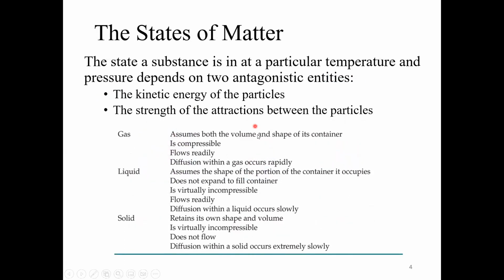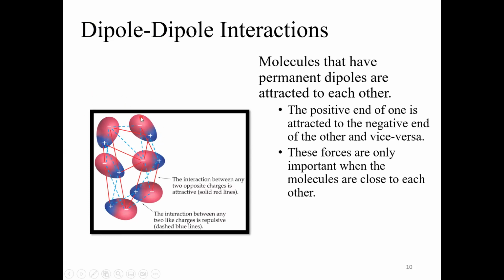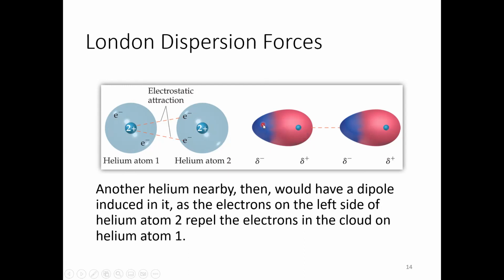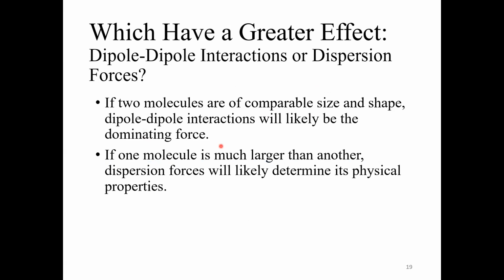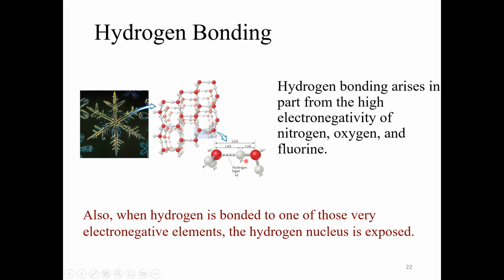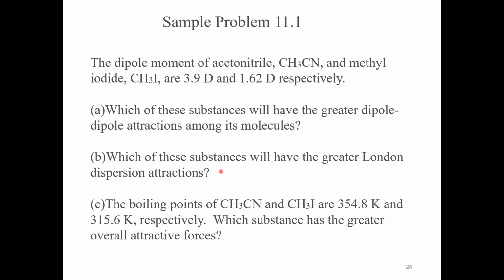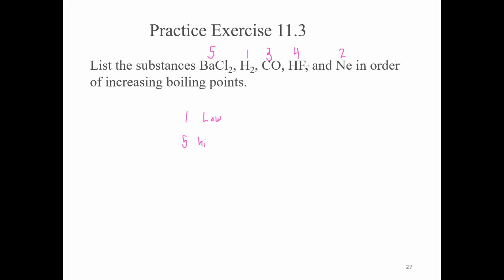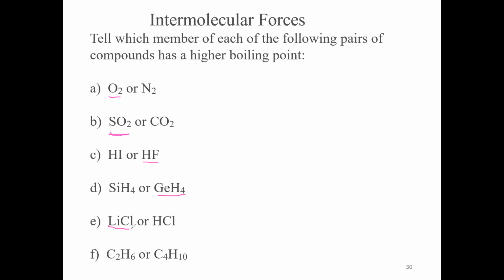CHEM&162 10.1: Types of Intermolecular Forces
OLD Textbook was Chapter 11, but this matches chapter 10 of new textbook